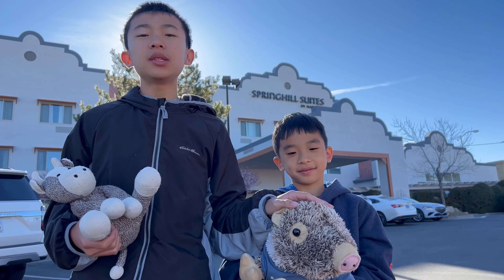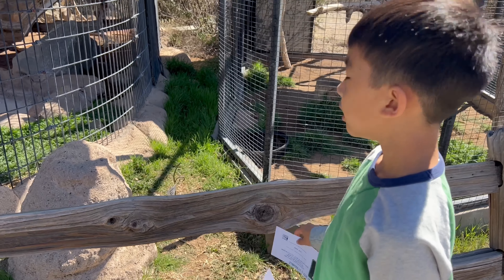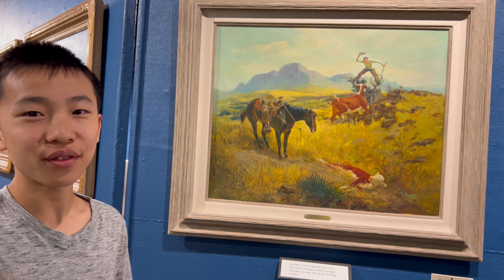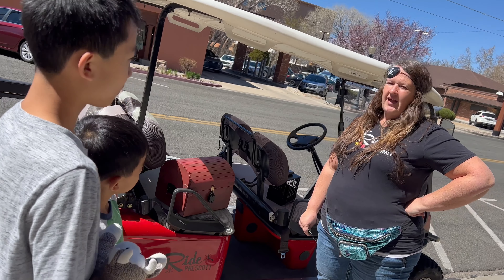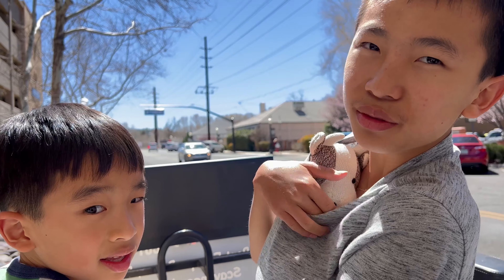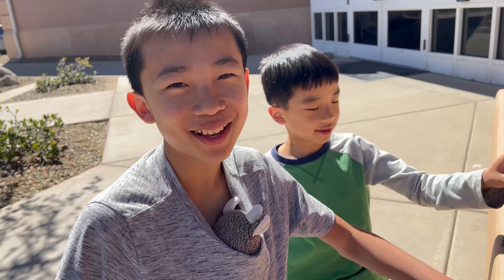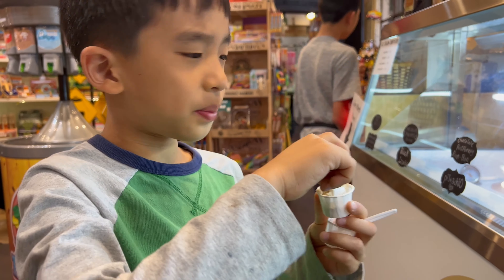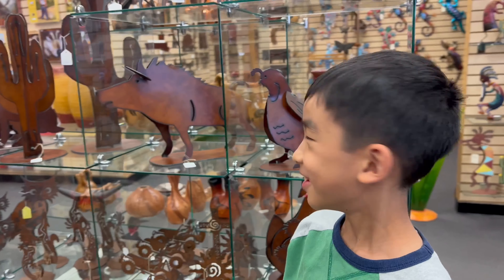Prescott AZ What To Do With Kids | Arizona Travel Guide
We visit Prescott, AZ and show you the top attractions: Heritage Park Zoo, Phippen Museum, Puzzle Rides, and Fite and Son's Mercantile and Ice Cream.